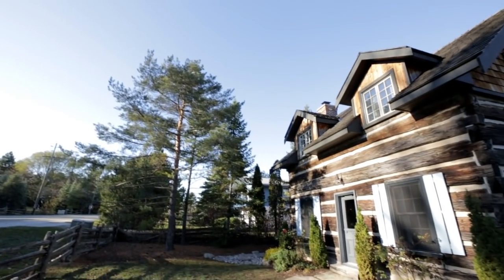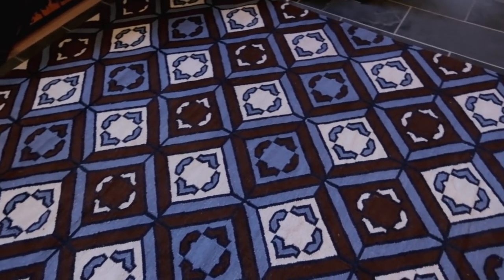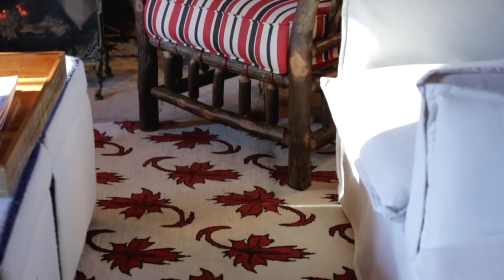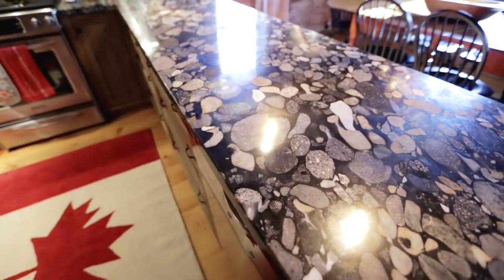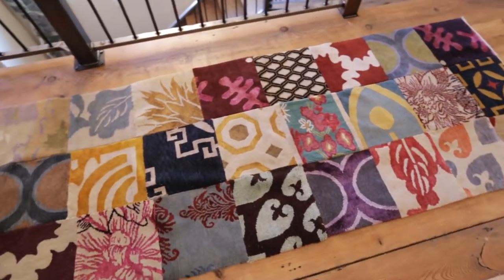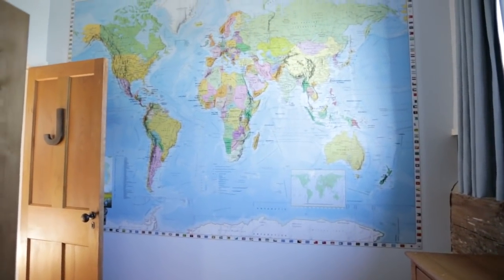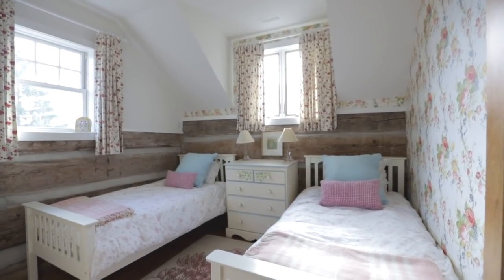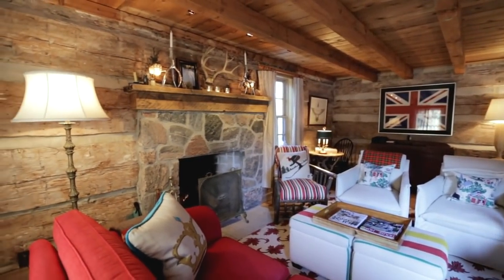Interior Design — Cosy & Rustic Wood Ski Cabin In Collingwood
Toronto designer Kate Thornley-Hall tours us through her renovated 1870s ski chalet in Collingwood, Ontario. Learn her tips for decorating with a cosy, log cabin style, from wool flatweave rugs and vintage finds to reclaimed wood and toile wallpaper prints.

Watch the next two segments from this episode along with hundreds of other segments!